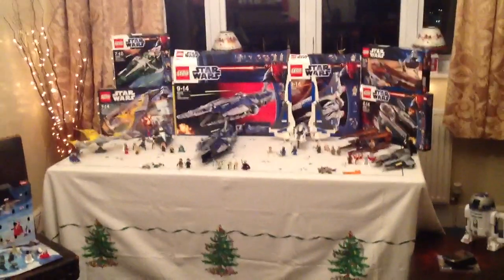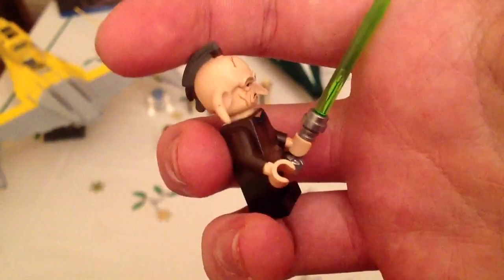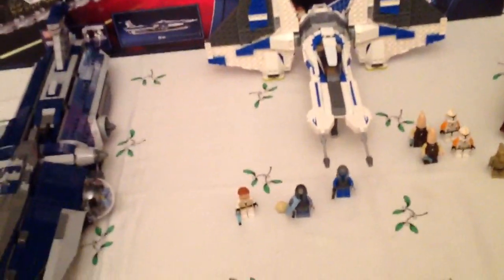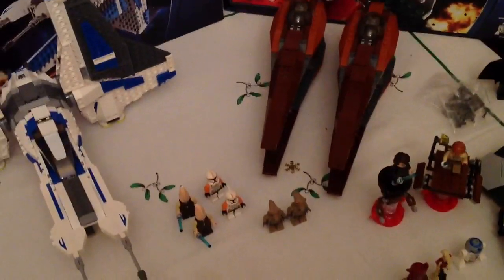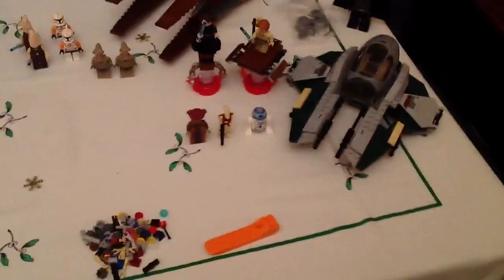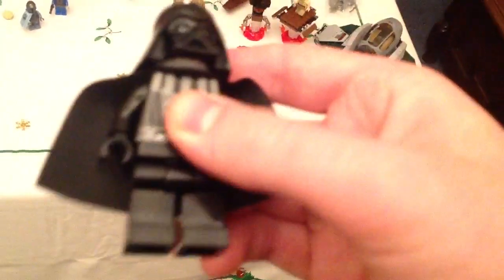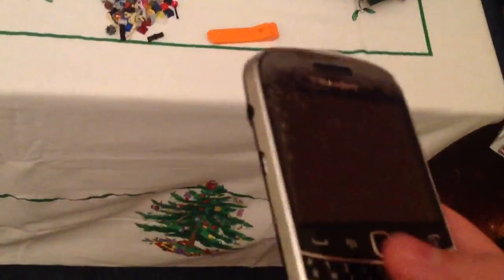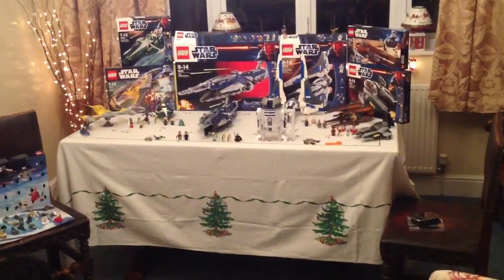What I Got For Christmas 2012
My Christmas presents (Lego)